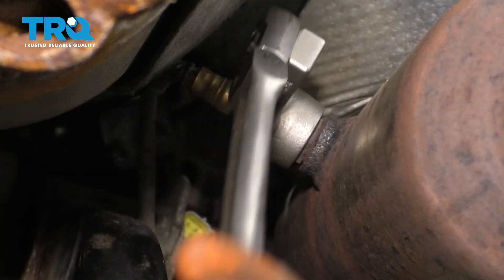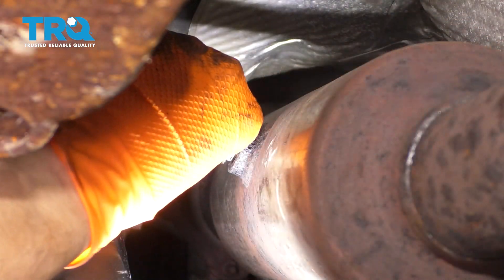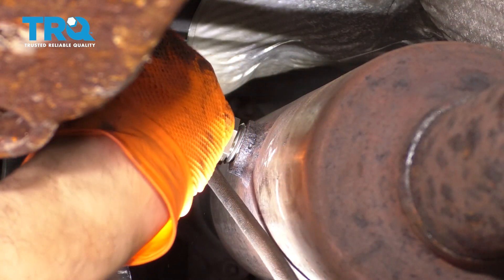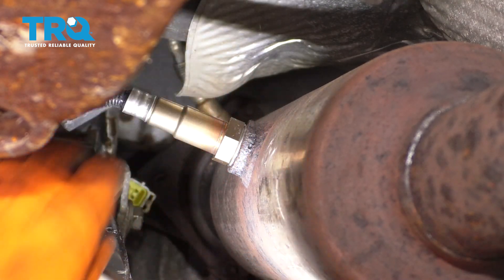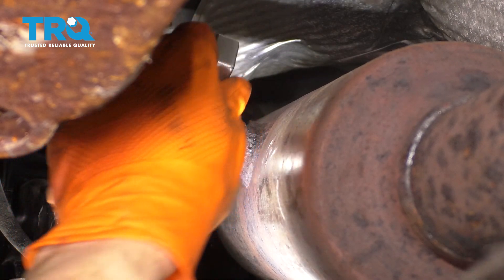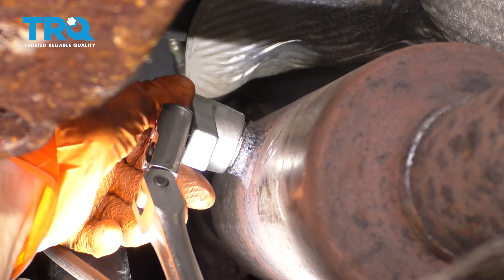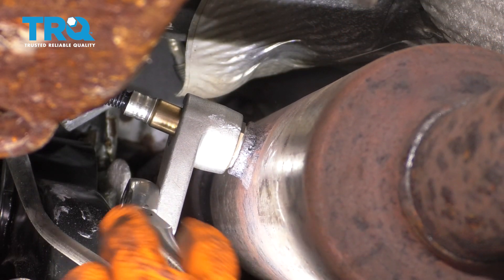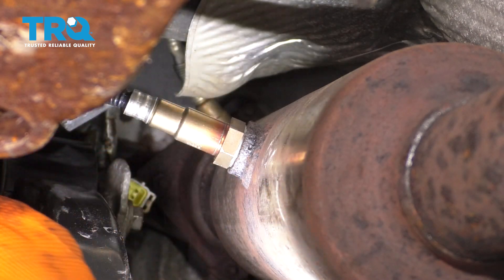How to Replace Downstream Oxygen Sensor 2007-2010 Chrysler Sebring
This video shows you how to install new TRQ oxygen sensor on your 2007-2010 Chrysler Sebring. The Oxygen (O2) sensors help monitor the emissions system in your vehicle. They measure the amount of oxygen passing through the exhaust, which informs the computer about proper fuel/air mixture, and the condition of the catalytic converter. Over time, the sensors may fail due to contamination, or reaching the end of their service life. TRQ offers new O2 sensors made to manufacturer’s specifications.

This repair was done on a 2010 Chrysler Sebring Touring 2.4L Sedan 4-Door FWD and the process should be similar on the following vehicles:
2007 Chrysler Sebring
2008 Chrysler Sebring
2009 Chrysler Sebring
2010 Chrysler Sebring